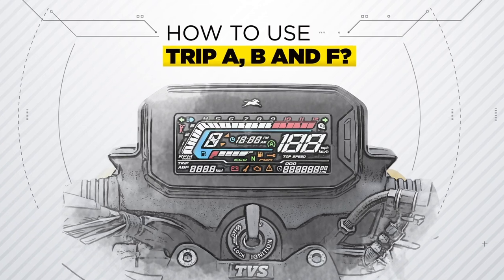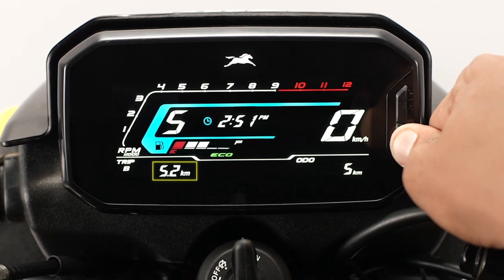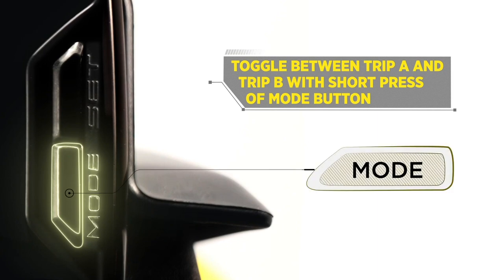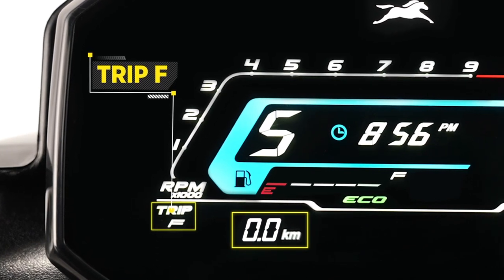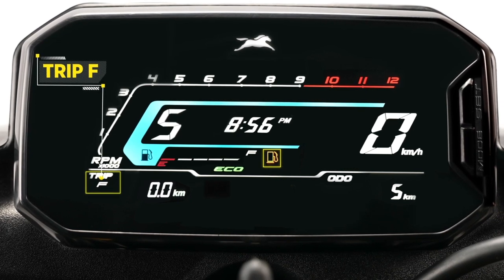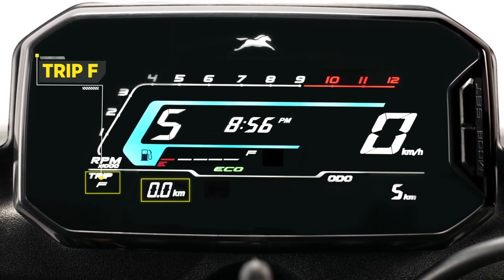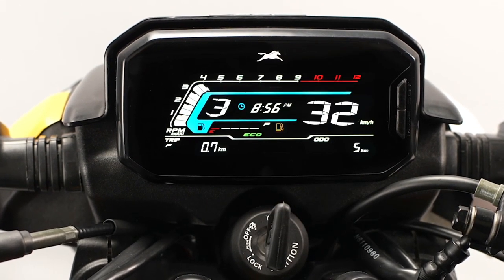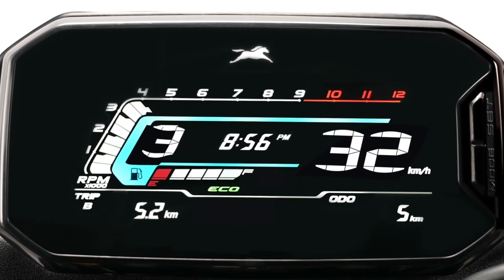How to use Trip A, B and F? Let's find out | TVS Raider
Trip A and Trip B indicate the trip distance traveled in kilometers whereas, Trip F lets you track distance travelled after the low fuel indicator starts blinking. You can also toggle between both trip A and B using the mode button.

Learn more about how to use Trip A, B, and F in this tutorial video.